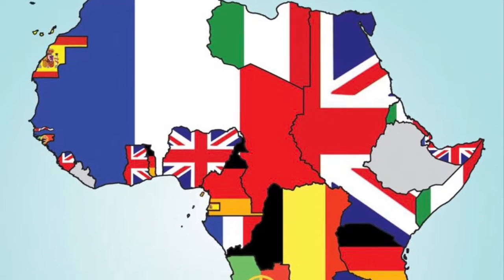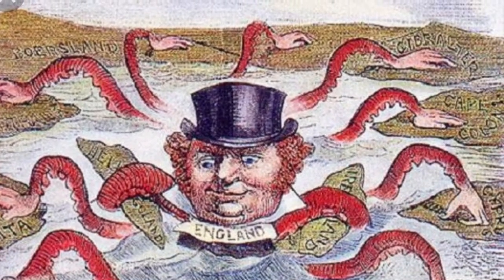Colonial Rule In Nigeria VS The Congo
The different types of colonial rule in both countries and the impacts